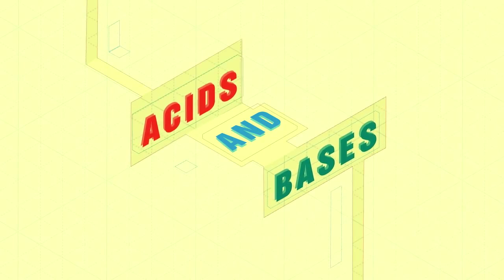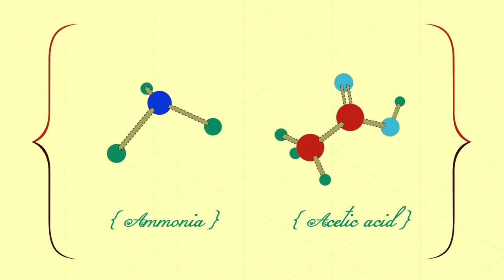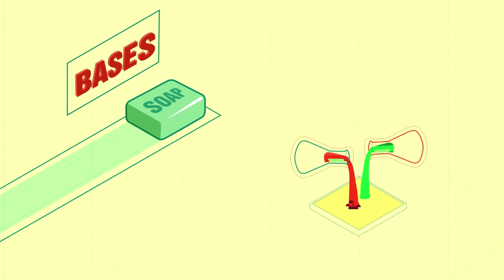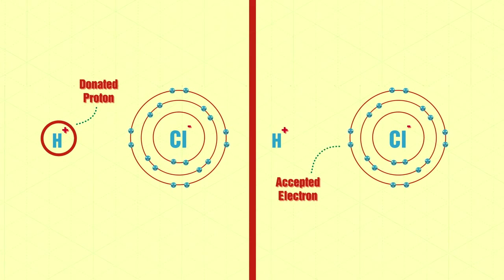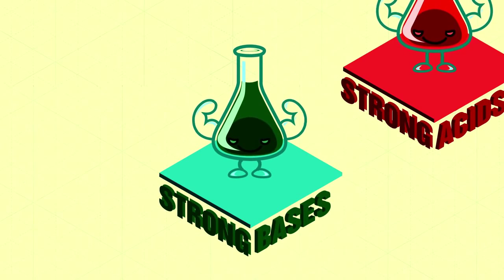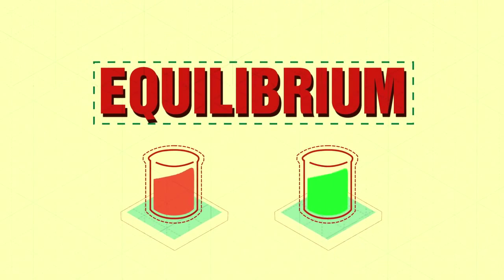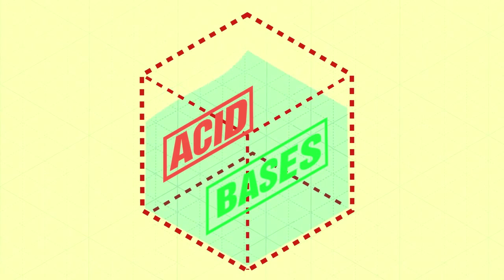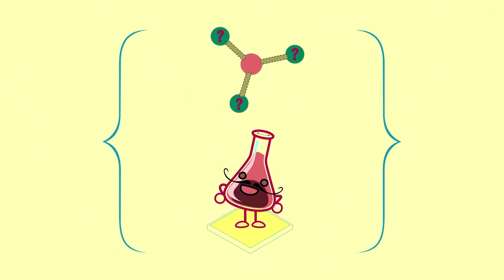3 The strengths and weaknesses of acids and bases